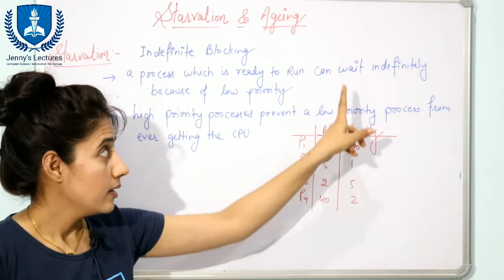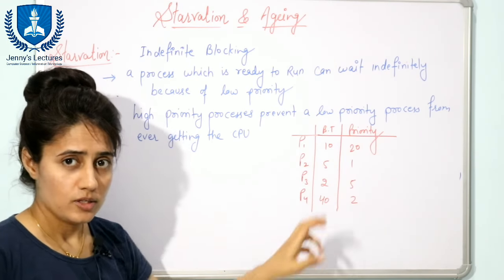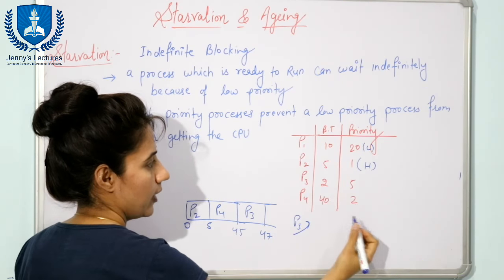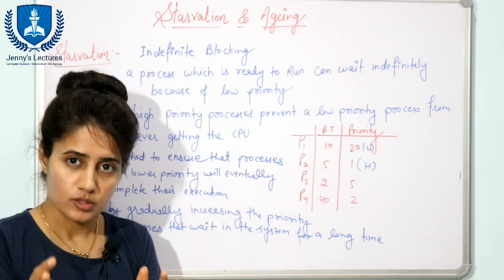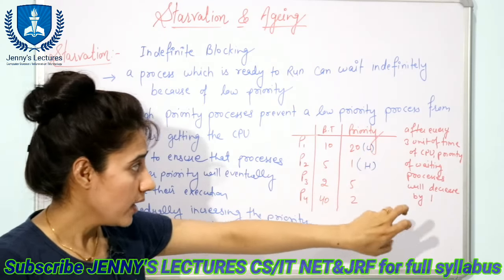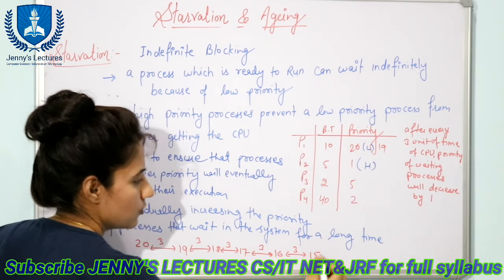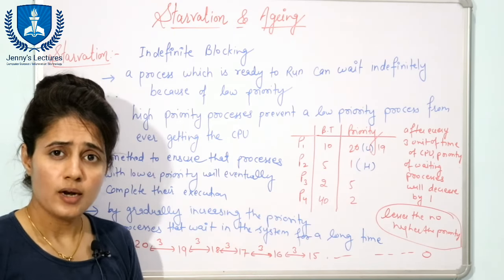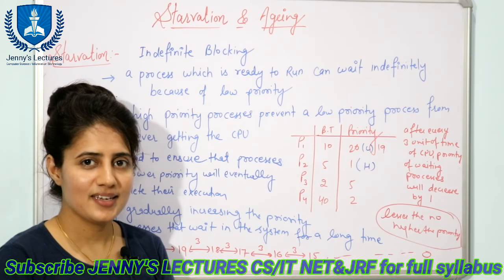Lec18 Starvation and Aging in Priority Scheduling | Operating Systems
Discussed Starvation and Aging in Priority Scheduling in  Operating Systems with example.